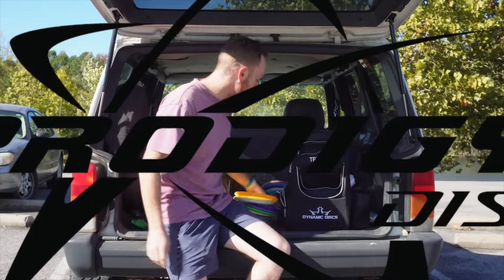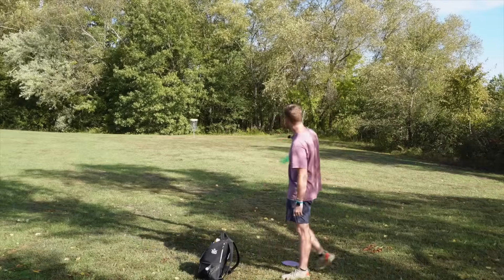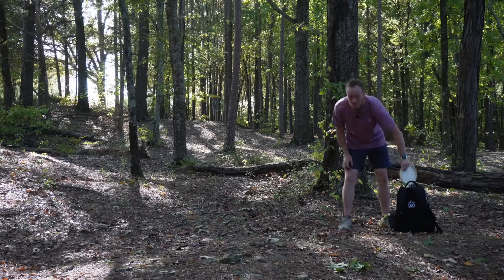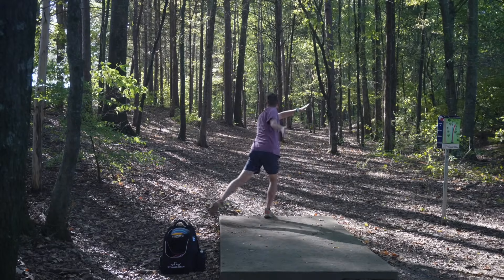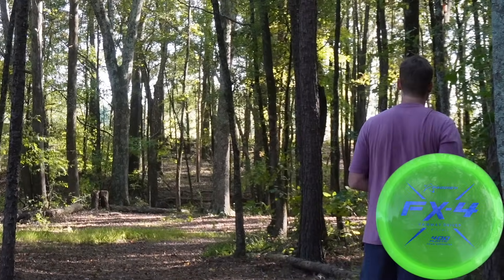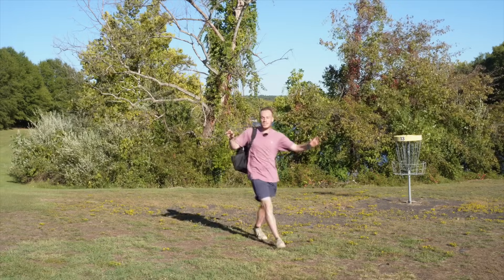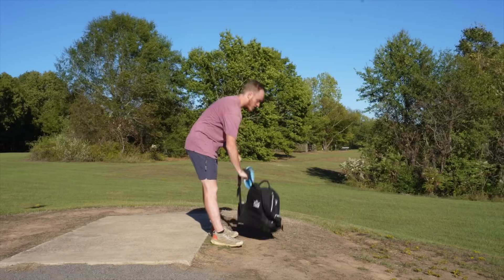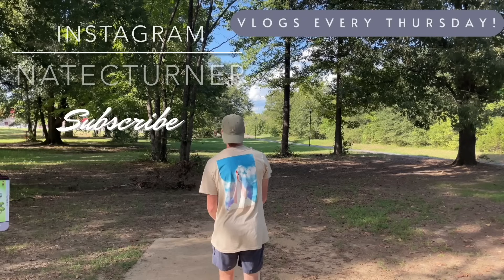Prodigy Discs ONLY | How did this shot not go in ...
Super Thanks - $25 from @winkelpaul